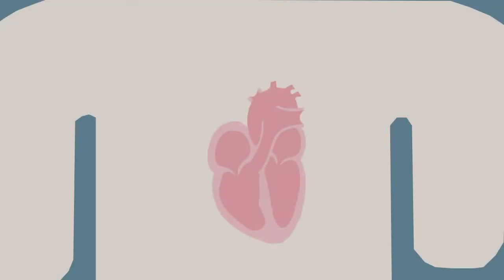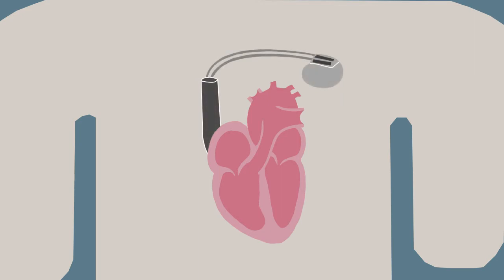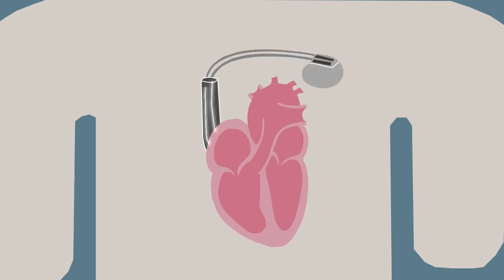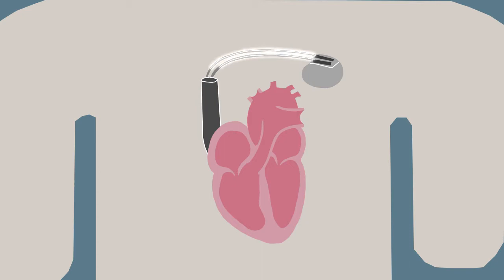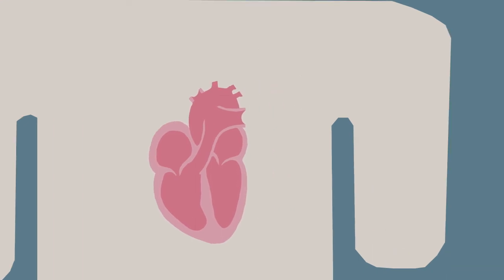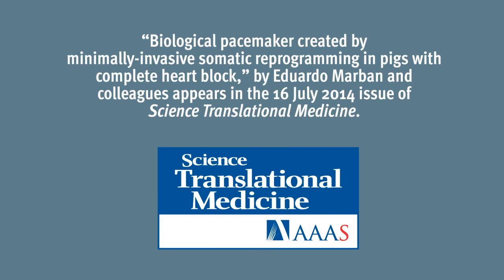Biological pacemaker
This animation explains how researchers created biological pacemaker cells in pigs using gene
therapy. [Credit: © AAAS/Carla Schaffer]